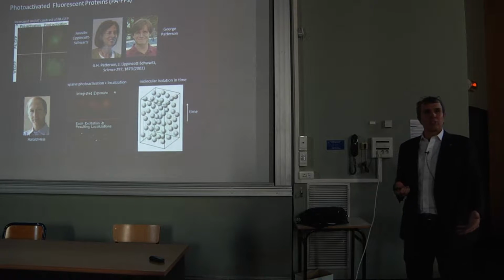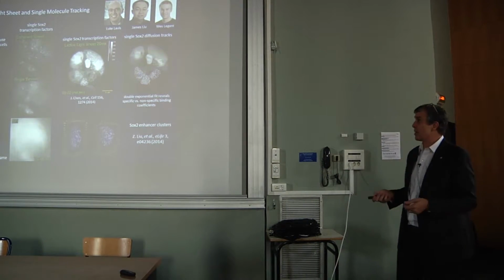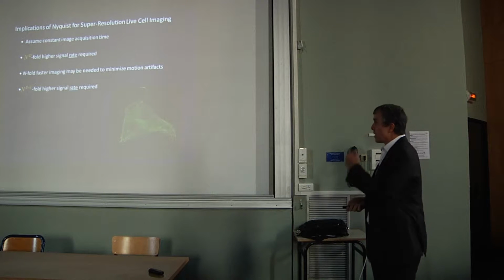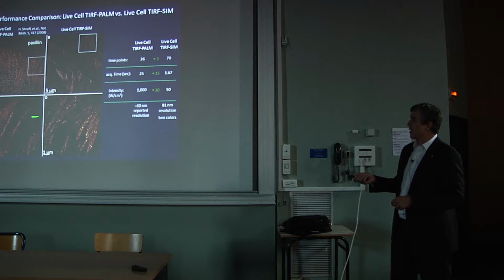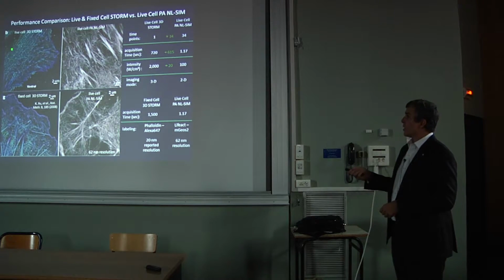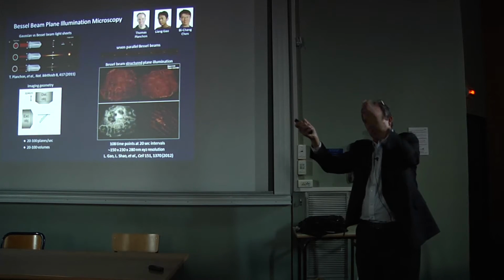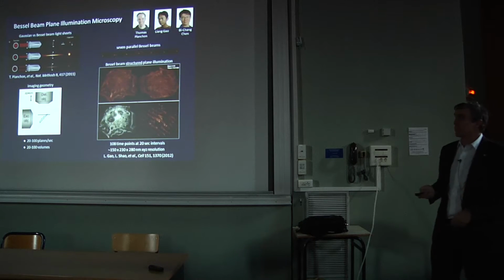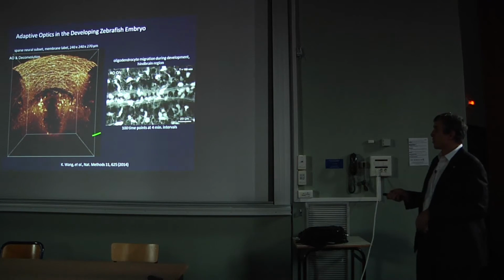[Conférence] Éric Betzig - L'imagerie à haute résolution spatio-temporelle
Conférence du 17 septembre 2015, présentée par Éric Betzig, lauréat 2014 du prix Nobel de Chimie.